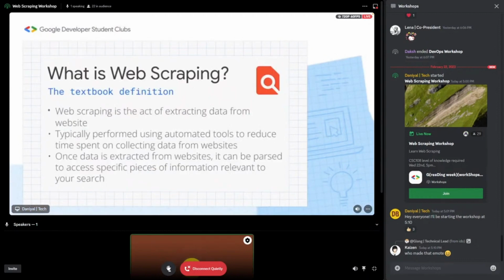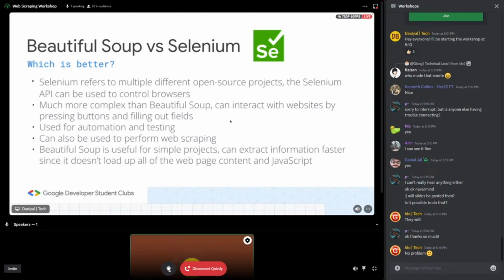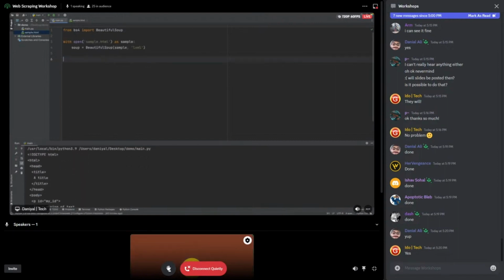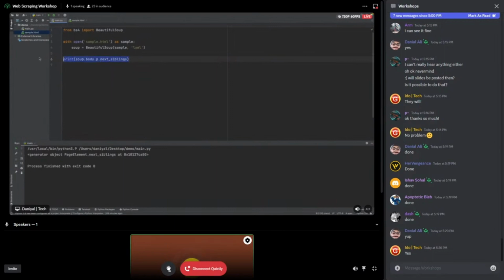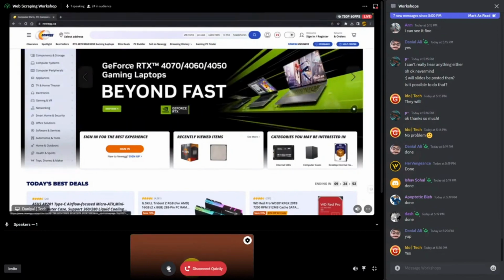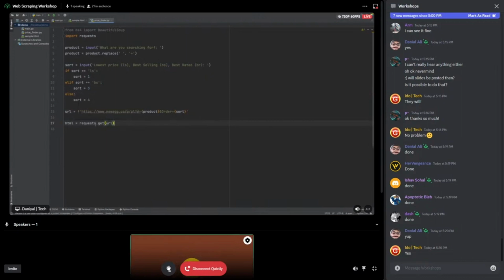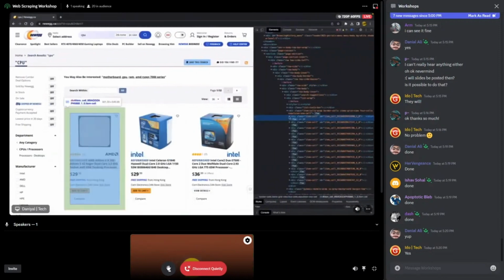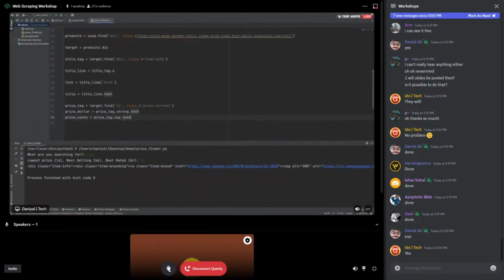Daniyal's Web Scraping Workshop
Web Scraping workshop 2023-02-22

Daniyal Bokhari on February 22, 2023

CSC108 level of knowledge required

Wed 22nd, 5pm

What you’ll learn:

How to use python requests
* Use BS4 to parse through HTML and find info
* Use python data structures to manage info
* Make a price finder?